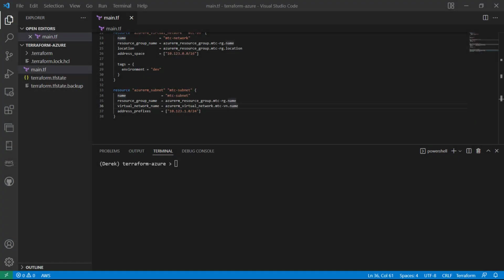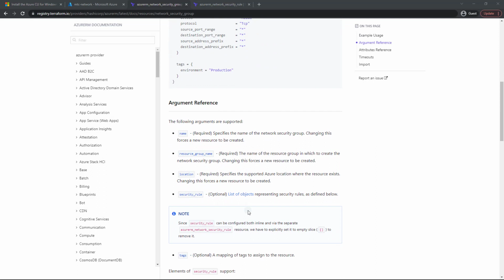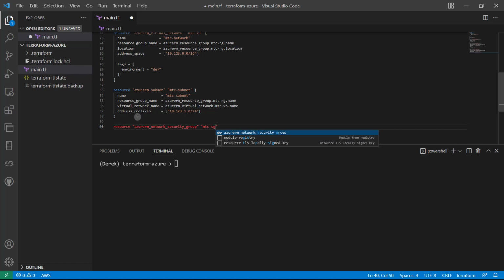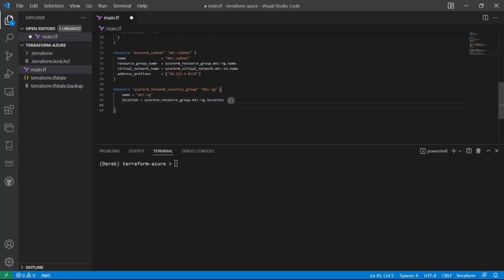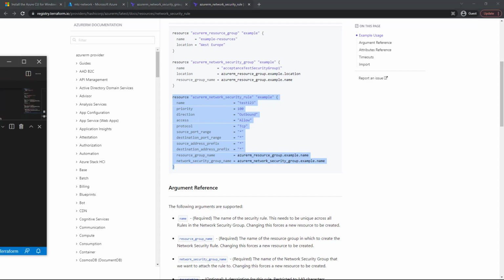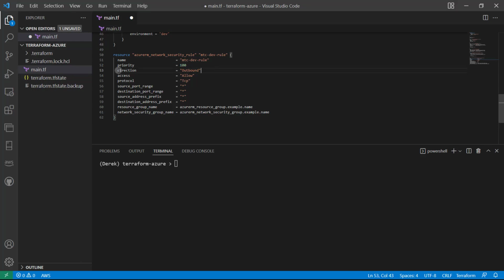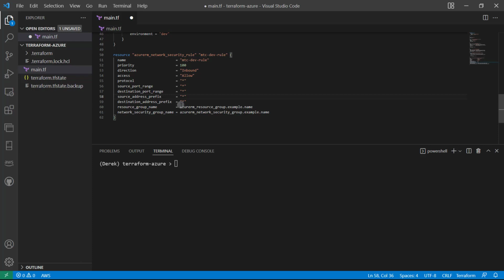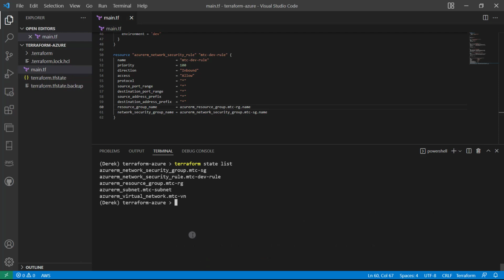Creating an Azure Security Group with Terraform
In this lesson, we're going to add a very important resource to our deployment, the security group.